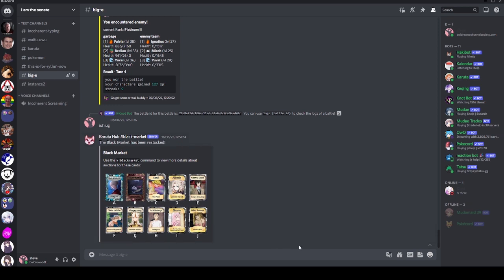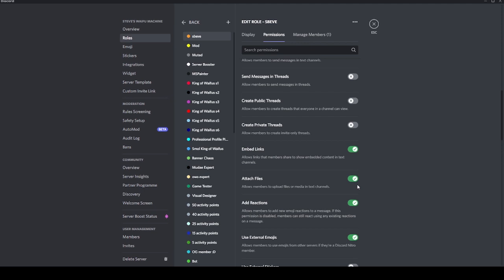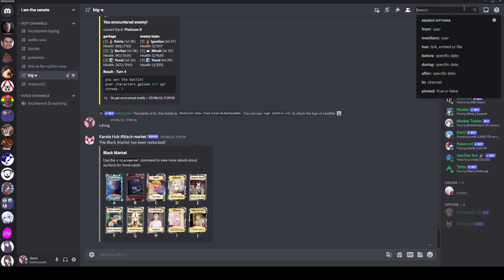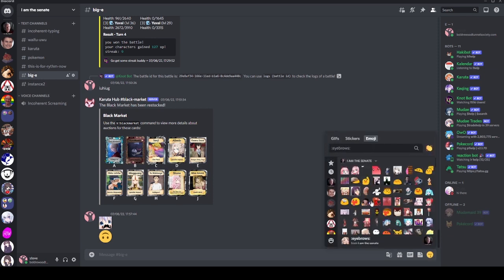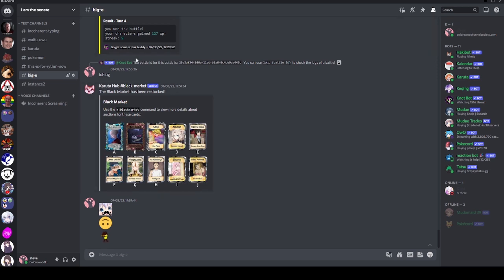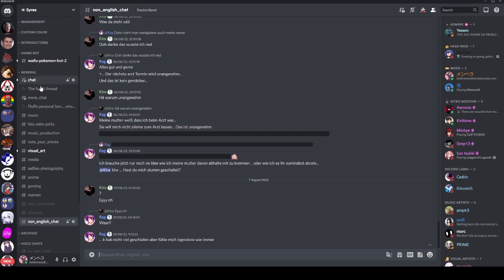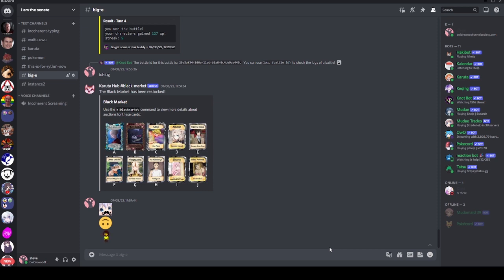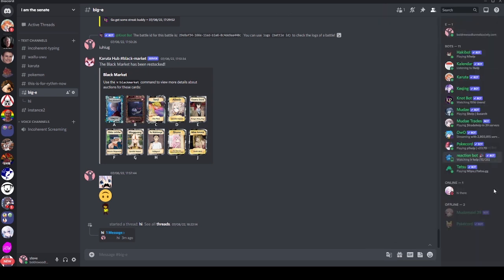Discord Potential Features and Updates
This is just some random ideas I've had in the past, for what might make some cool discord updates. You may disagree, or have some other ideas, feel free to let me know, but either way I thought it'd be fun to discuss for a video :)